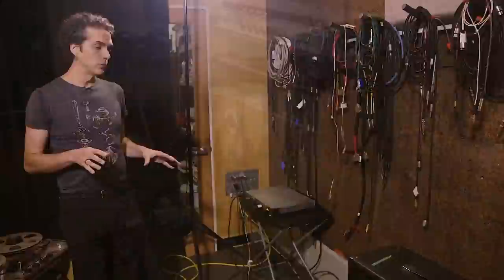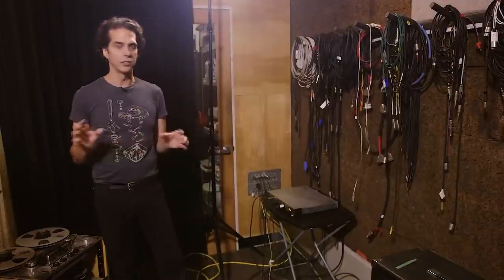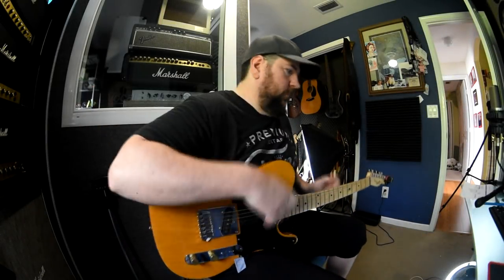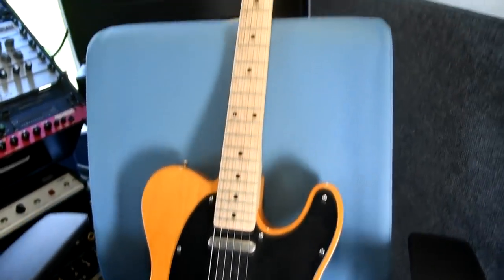My SIMPLE trick for the Josh Homme - Queens Of The Stone Age guitar tone.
No one knows an easier way to get the QOTSA guitar sound.